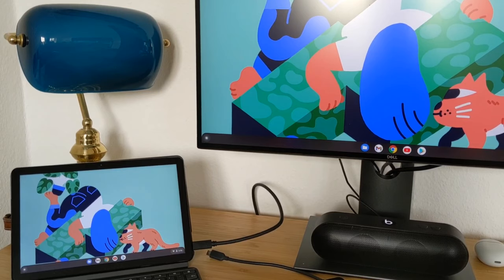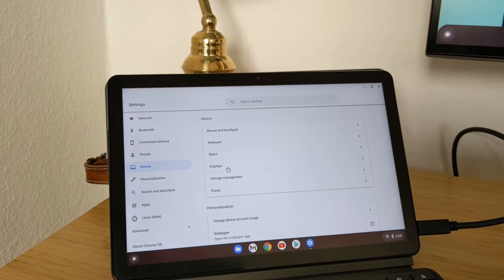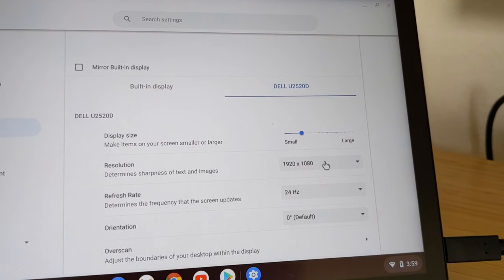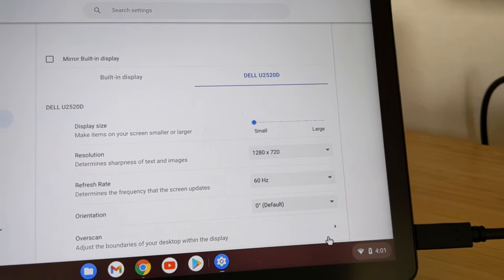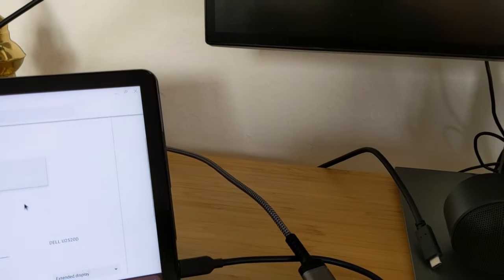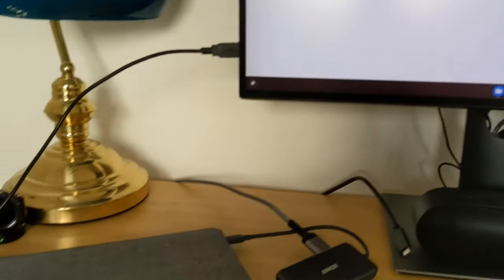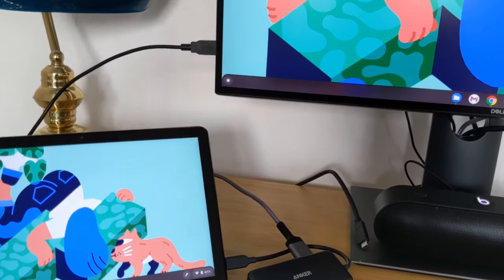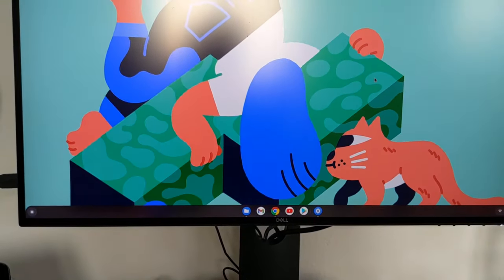Lenovo Chromebook Duet and External Monitor: FHD and HD Resolutions! (IdeaPad Duet Chromebook)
Dell UltraSharp U2520D Monitor (25")
Anker USB C Hub Adapter, 7 in 1
Beats Pill+

Lenovo Chromebook Duet and External Monitor: DisplayLink Failure!